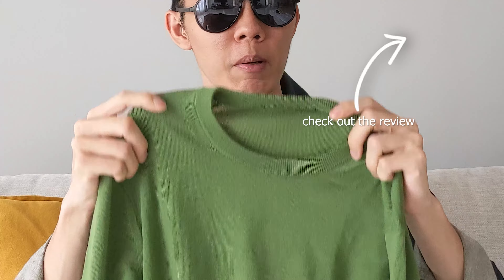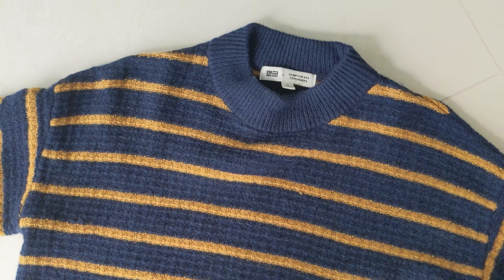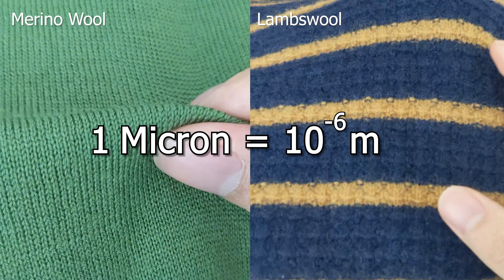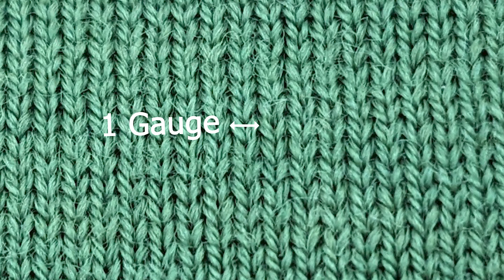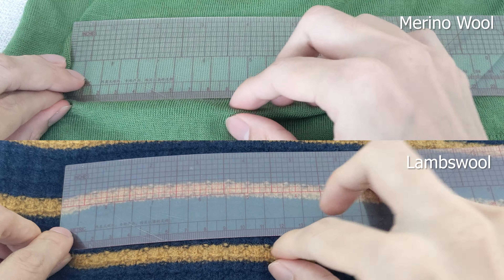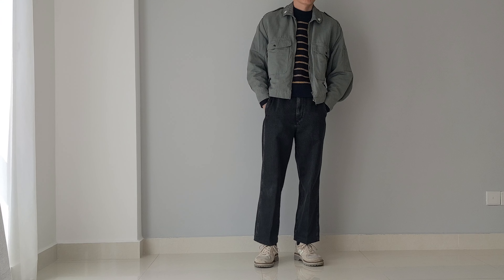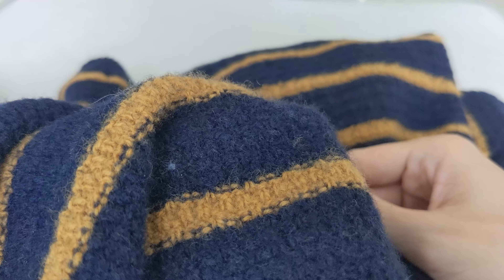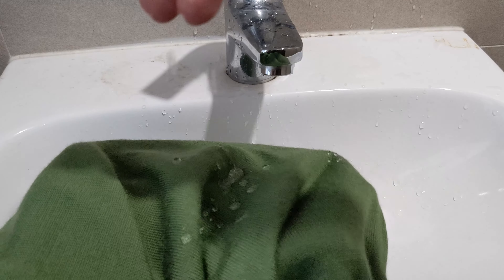Which Sweater Is Better? | Uniqlo Merino Wool vs Lambswool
A comparison of the Uniqlo Merino wool and lambswool sweater. Enjoy!

0:00 Uniqlo Wool Sweaters
0:33 Merino Wool vs Lambswool
1:15 Softness & Handfeel
2:35 Stretch
2:59 Warmth
3:34 Pilling
4:00 Water Resistance
4:42 In Conclusion

Buy my gear:
Fujifilm X-T30 Camera
Fujifilm XC 35mm F2 Lens